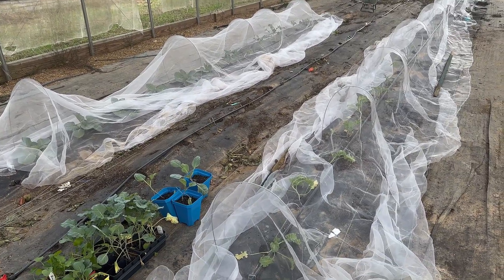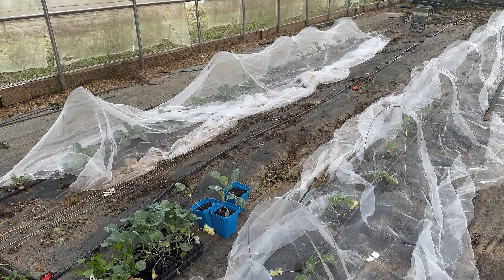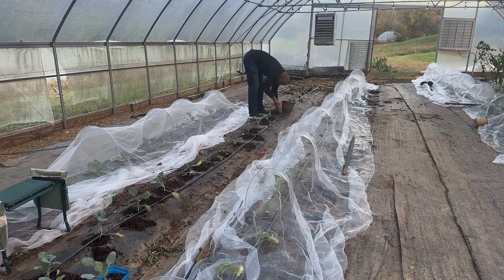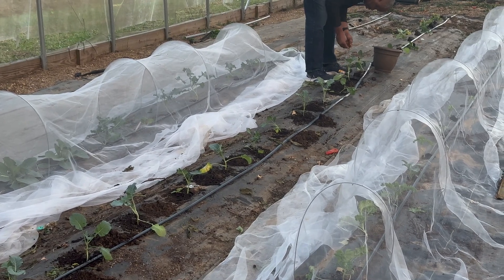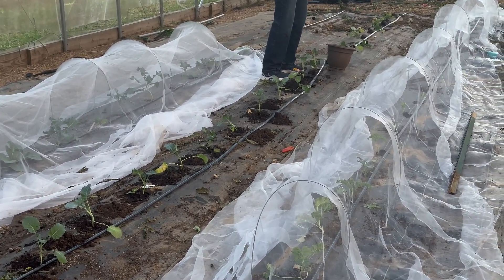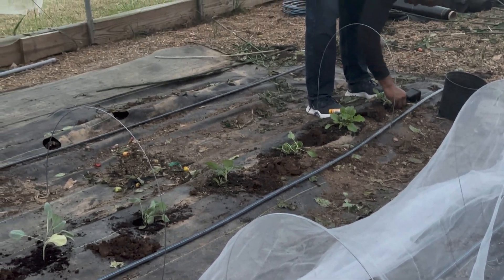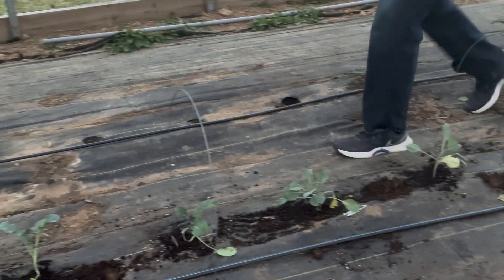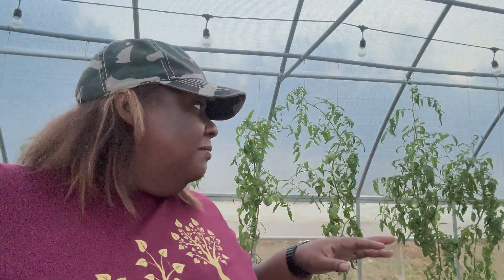ONE MORE ROW TO THE FINISH LINE| FALL GARDEN PLANTING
Hi! I am Barbara with Living Foods Farm. THANK YOU for coming to my channel and growing with me on my journey. I enjoy every comment, question and like. I am happy you are on the journey with us.

THINGS I LOVE & USE

HISEA
15%off for all HISEA products